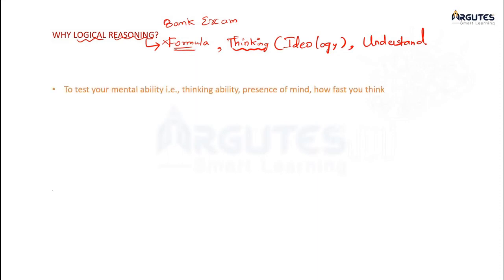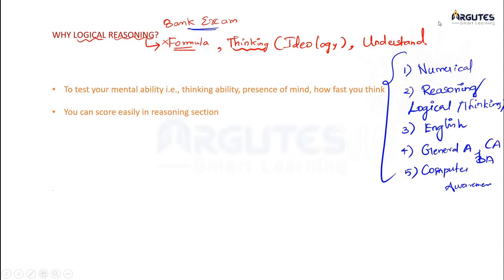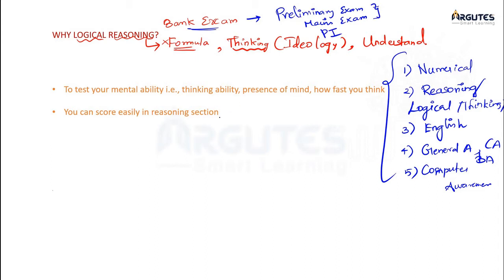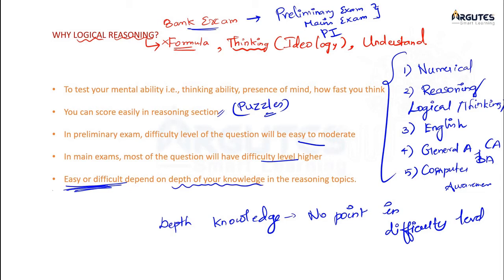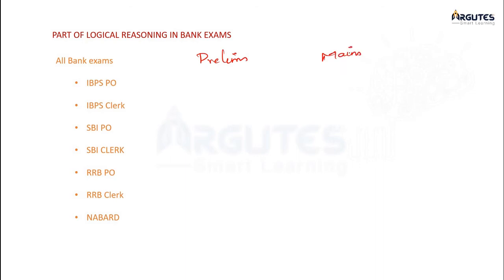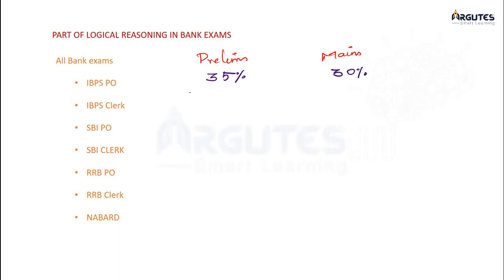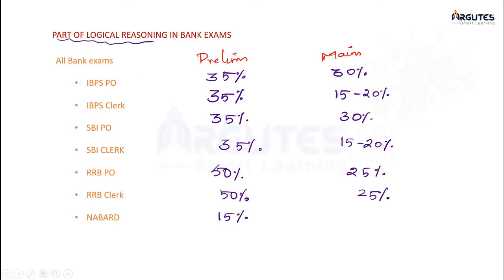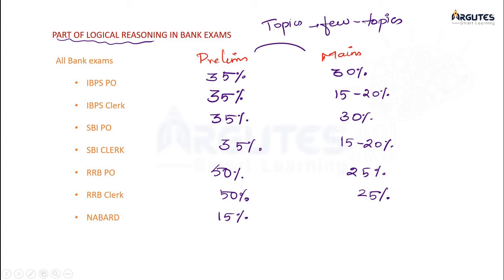Introduction to logical reasoning for bank exams. in English.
Basic knowledge or information about logical reasoning for the banking exam is explained in English.

Topics covered are:
Why logical reasoning is important in Bank exams?
Basics of logical reasoning for bank exams
Understanding sections covered in bank exams
overview of bank exams
Parts of Logical reasoning
Weightage of logical reasoning questions in IBPS PO, IBPS Clerk, SBI PO, SBI Clerk, RRB PO, RRB Clerk, NABARD

How to prepare for Logical Reasoning for bank exams?

The next classes will focus on logical reasoning problems, fundamentals, and exercises.